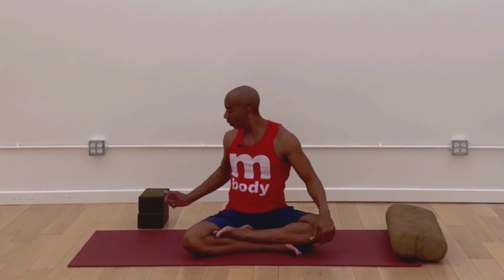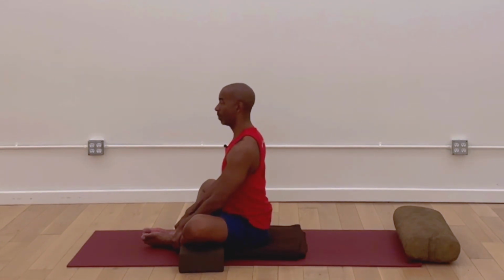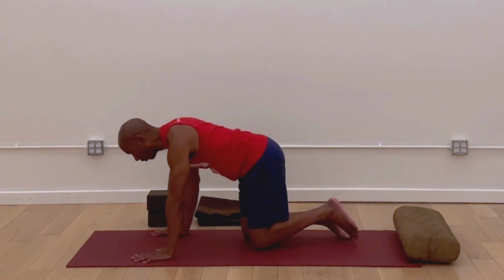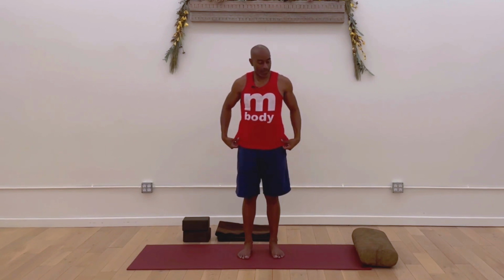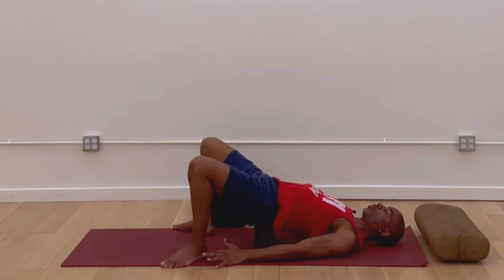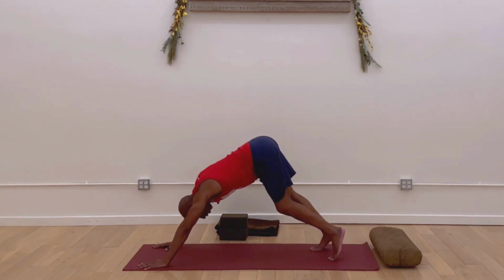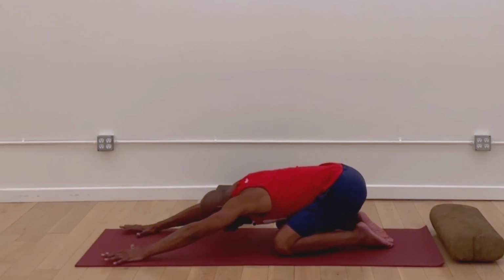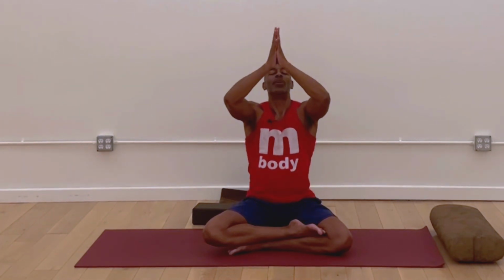60 Minute Sun & Moon Salutation Yoga Practice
In this 60 minute Soft Flow Yoga Class, we celebrate the Solar Eclipse by practicing Sun Salutations and Moon Salutations. Since we are practicing sun and moon salutations, moon salutes have backends in them, so you'll be practicing a progression of heart opening yoga postures. Get ready to experience a total eclipse!

John Cottrell of MBODY Yoga in Salt Lake City teaches a Soft Flow Yoga class. These classes are designed to get your body moving in a slow fashion to improve mobility, strength, balance, flexibility, and full awareness of your whole being. Enjoy!

Power Hour at 6am on Tuesdays, 12pm on Fridays, and 9am on Saturdays at The Local Co-Op in Salt Lake City